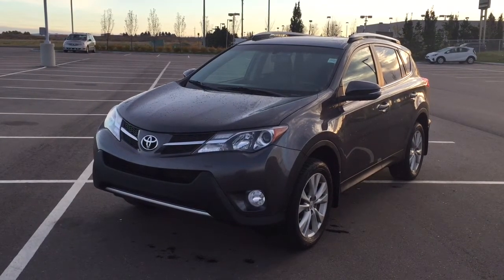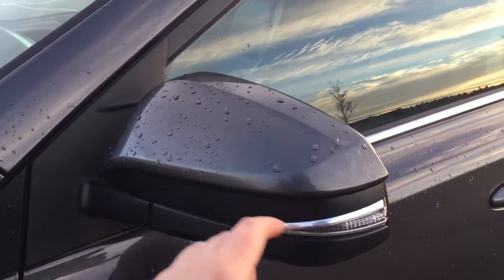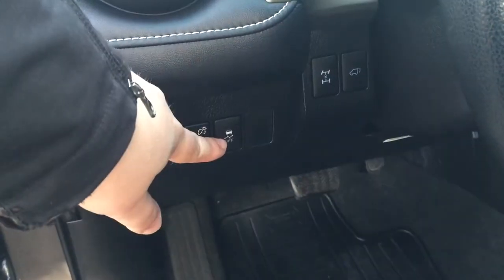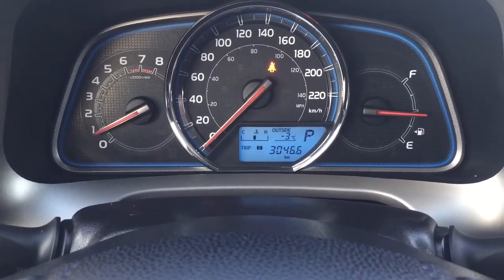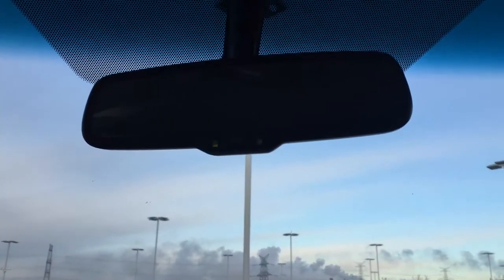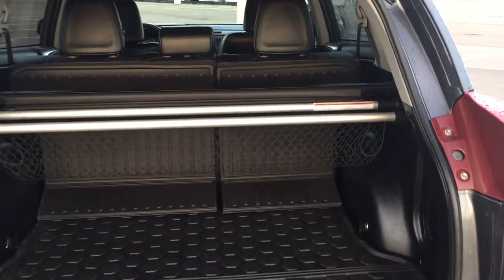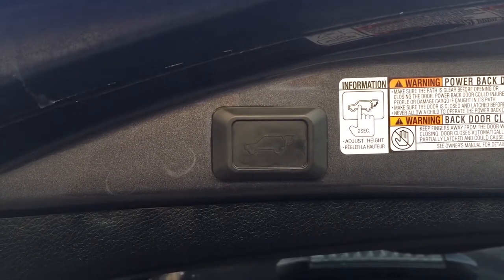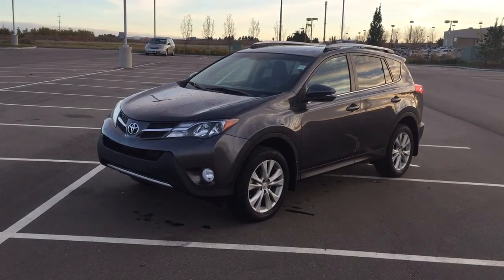2015 Toyota RAV4 Limited Review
Come in and see this RAV4 Limited before it is gone. Equipped with heated front seats, power windows and mirrors, power locks, back-up camera and five passenger seating. Features include:

- Leather Interior
- Heated Front Seats
- Back-Up Camera
- Bluetooth Connectivity